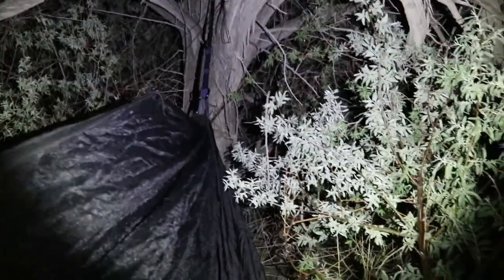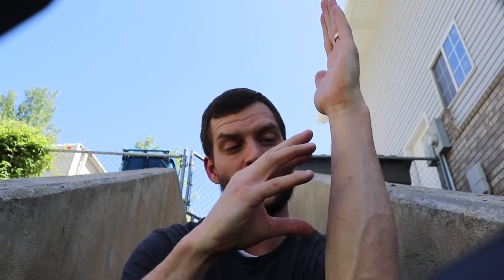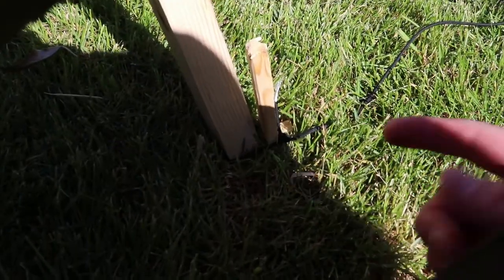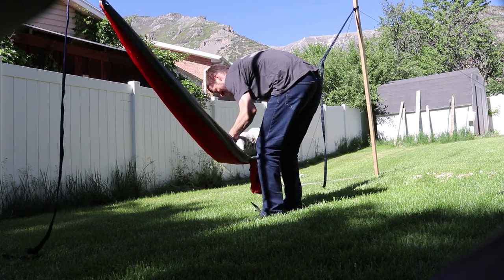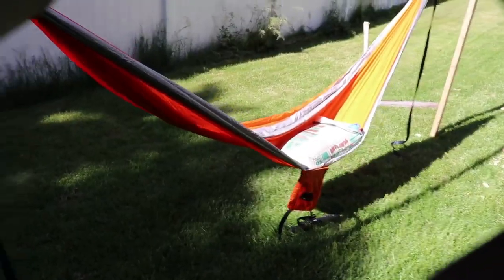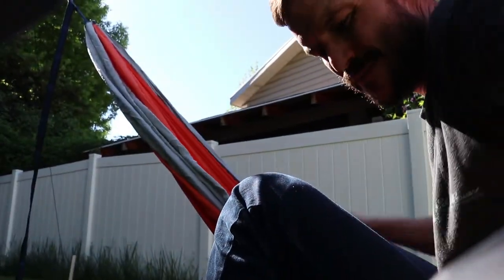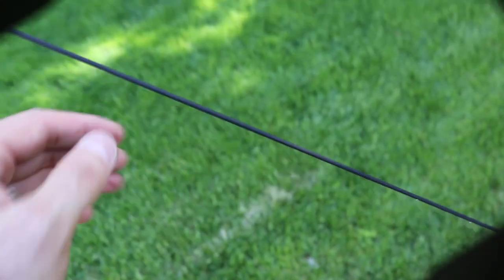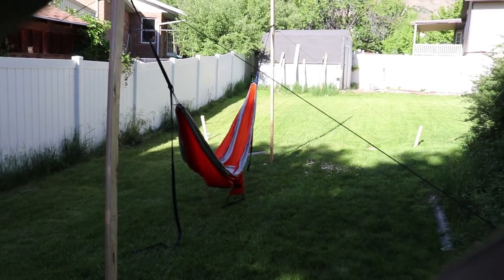How To Hang a Hammock WITHOUT Trees!!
This is one of the many ways to hang a hammock without trees! Those of us who love the hammock life know you also can do it with tripods, or quadpods. Also and most importantly

In the process of starting a business. If you'd like to support me, check this out: This is a fly box with 56 flies specifically for the spring and into the summer for the Provo River in Utah. These are the flies that I use. (My PB was 36 fish in 5 hours of fishing!)

SubscribeStar!! (this one is awesome! helps me out a lot!)

Music is from Epidemic Sounds! Seriously check these nerds out!